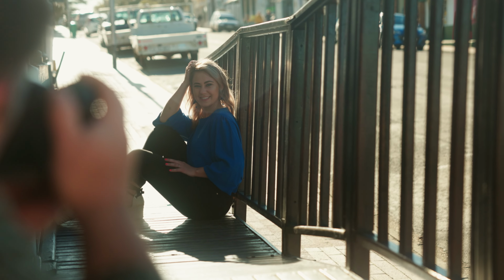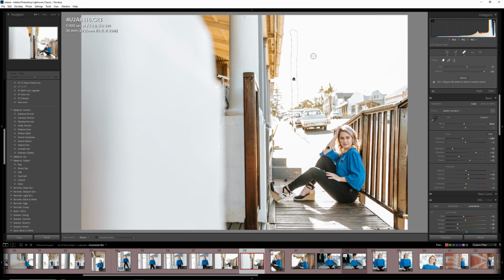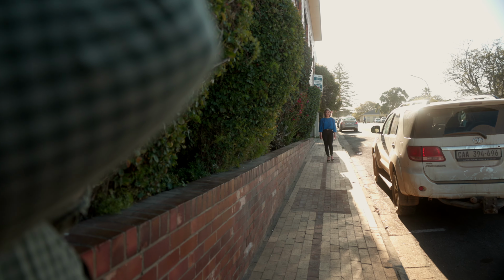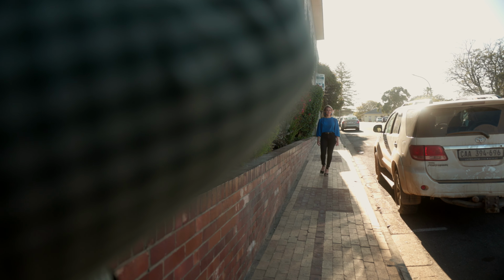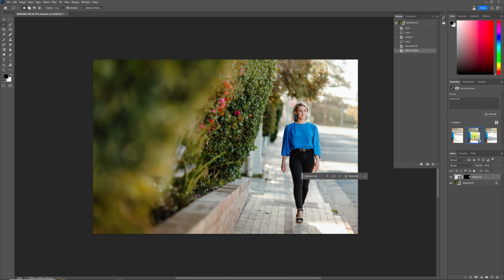Get GREAT photos in BORING locations.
In this video I will share 6 Photography techniques to create amazing photos in average locations. What if a clients asks you to take a photo and the location is really bad, would you be able to still make a good photo? This video will give you tips on how to achieve good photos in any location.

My Camera 1
My Camera 2
My New lens
My Favorite lens
My Portrait lens
My Variable ND Filter
My Flash
Flash Triggers
My Studio light
My Headphones
PC Screen
Second Screen
PC Screen
Second Screen

Sharing photography tips to help you grow faster as photographer with your photos and business.